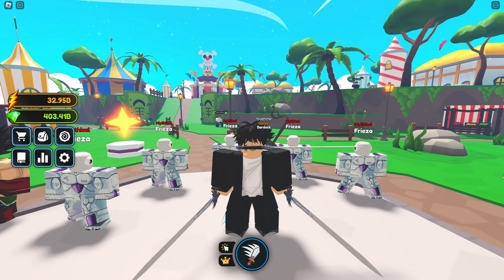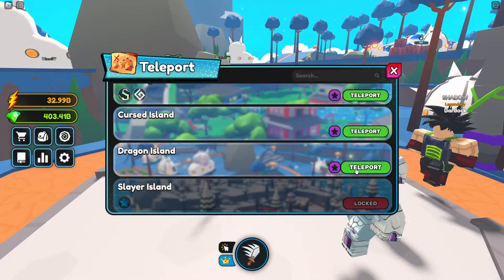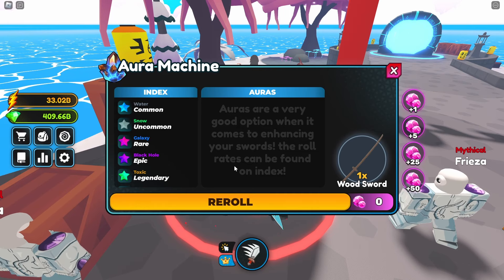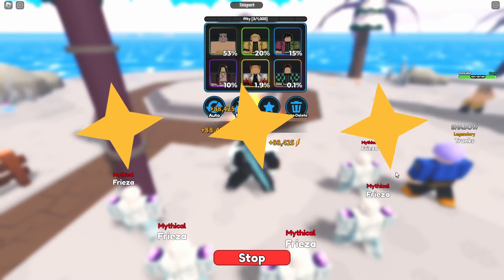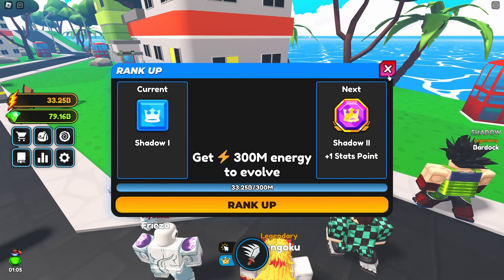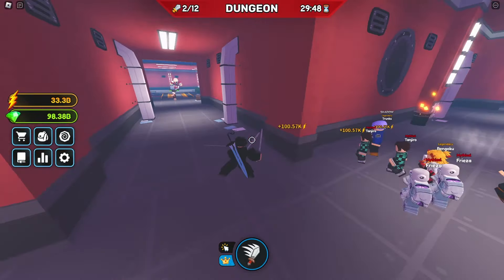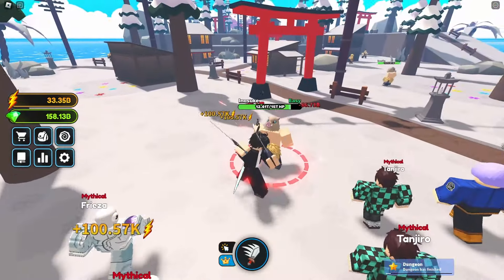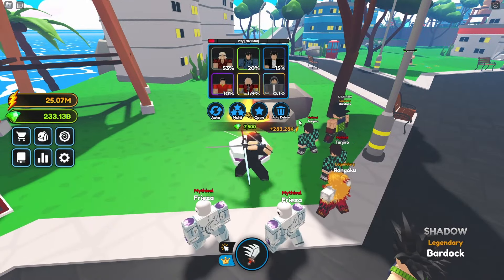UPDATE 1 IS HERE FOR ANIME SWORDS X!